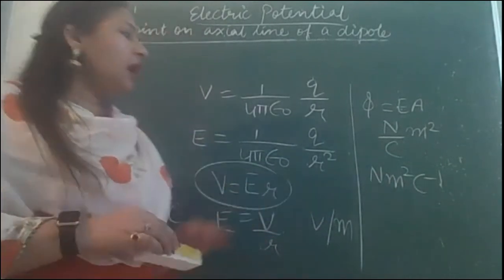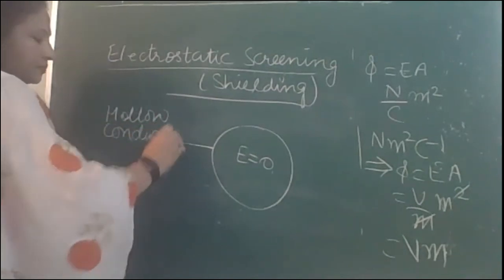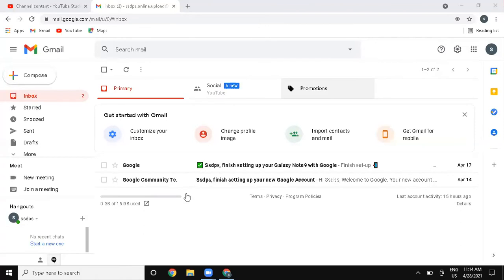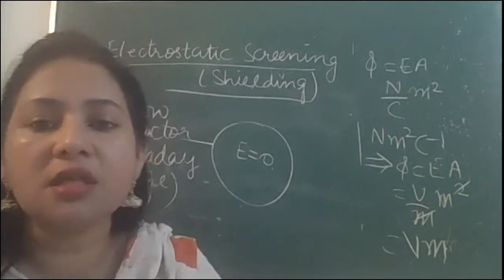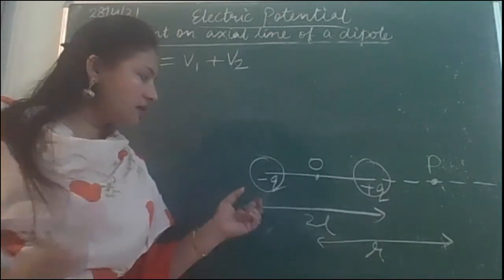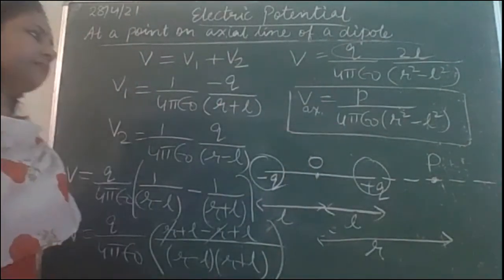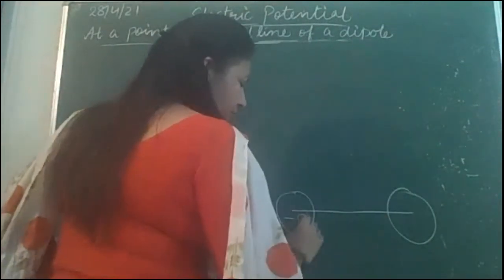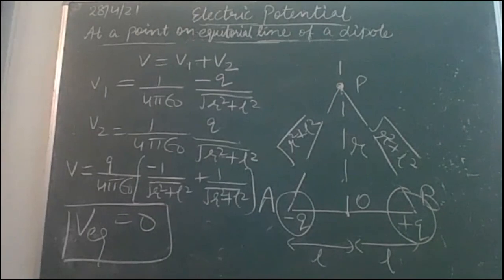28-4-21_classXII B_ Physics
Potential due to dipole